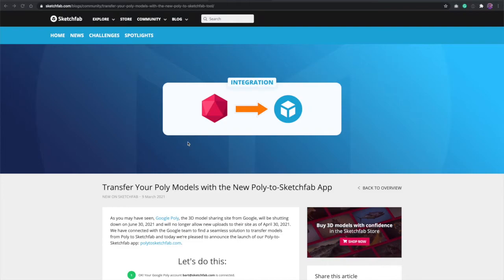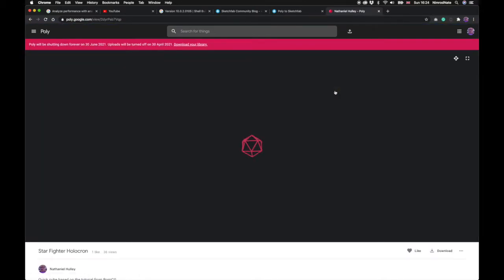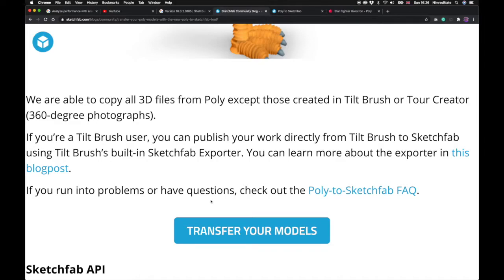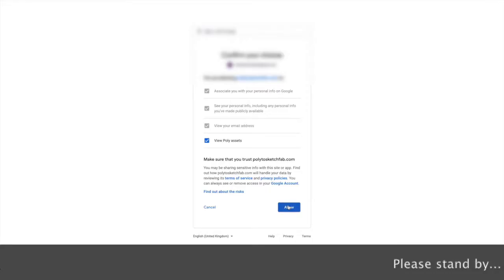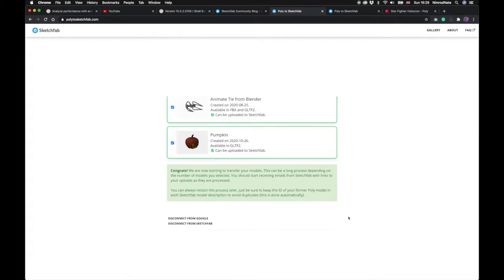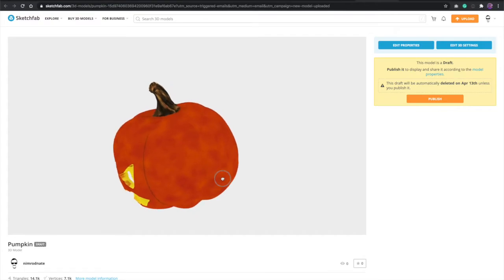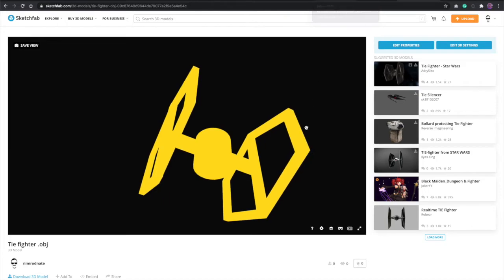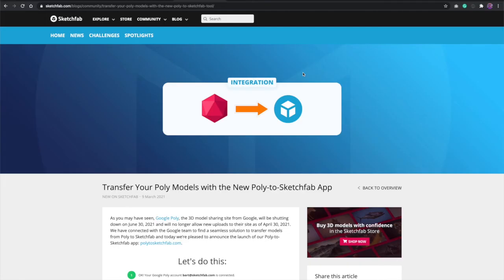How to transfer Google Poly projects to Sketchfab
Time for another ramble, SketchFab & Google Poly has done a collaboration so you can transfer your 3D Projects from Google to SketchFab. This update was launch on 9/3/2021 so it very new. I've had a go and here is my results of that test.

Captions:
00:00 Hello and Welcome
00:00  Read through
00:00 Connecting Google and SketchFab
00:00 Did the transfer work
00:00 The End

- Audio Track:
- Artist:

Video of interest
Google Poly is Dead:
Finding Bernie: